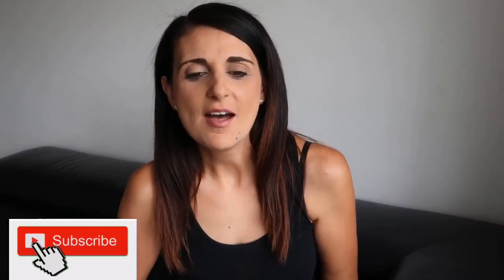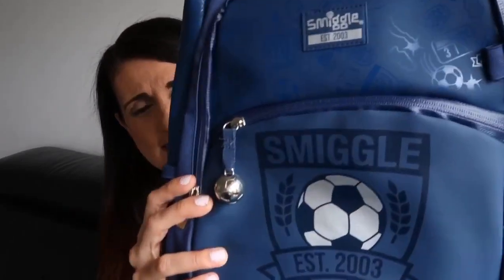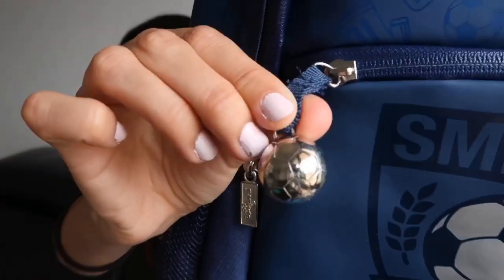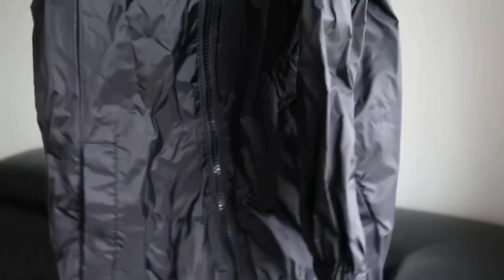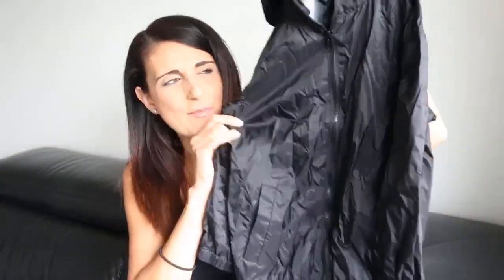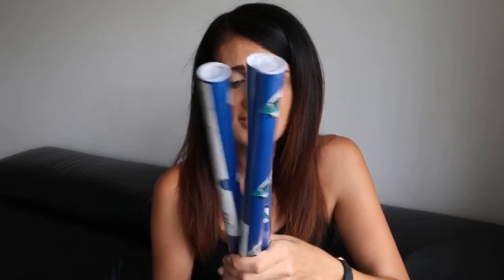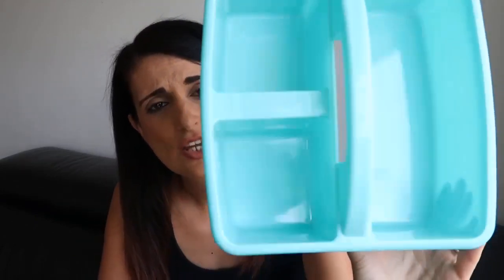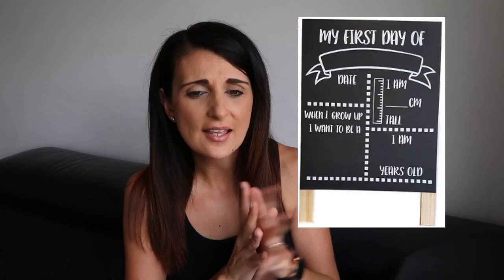AUSTRALIAN BACK TO SCHOOL HAUL! KINDERGARTEN SUPPLIES!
It’s that time of year again! Time to get prepared for back to school. This year my oldest child starts his journey in ‘big school’ - kindergarten! In this video I show you some school supplies I have picked up for him for his first year.

eBay listing for: First Day Chalkboard (please not this link is affiliated therefore I may receive a small commission if you purchase this item directing through this link however this will not alter the price you pay for it. Thank you for your support ❤️).